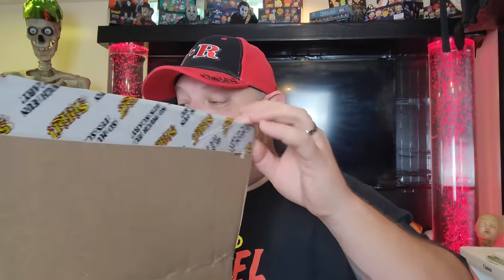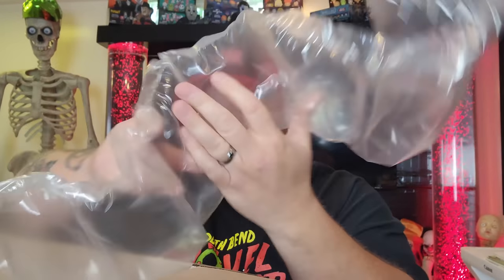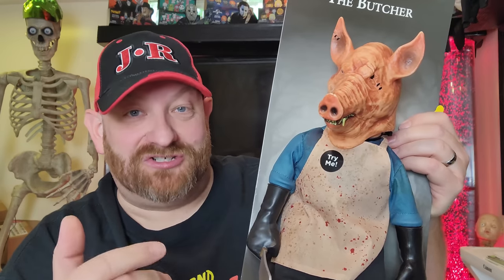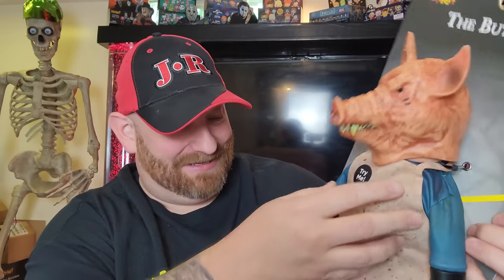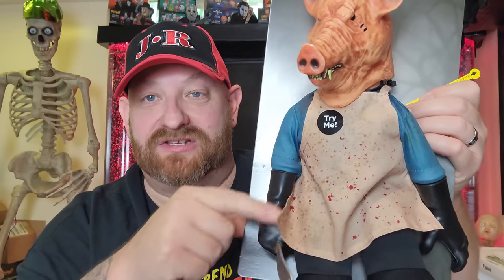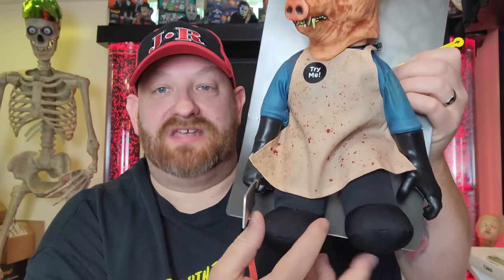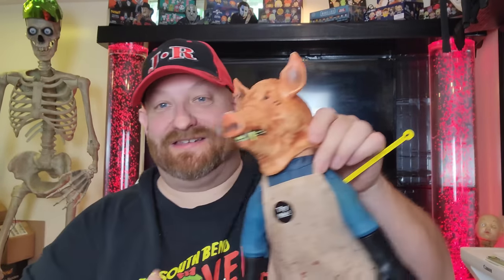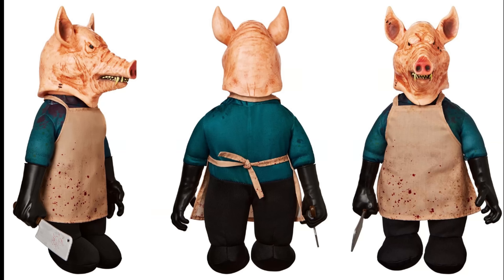SPIRIT HALLOWEEN 2023 THE BUTCHER ANIMATRONIC TALKING DOLL FULL REVIEW !!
Today we are taking a look at the brand new for 2023 BUTCHER ANIMATRONIC TALKING DOLL from Spirit Halloween! I bought it!!